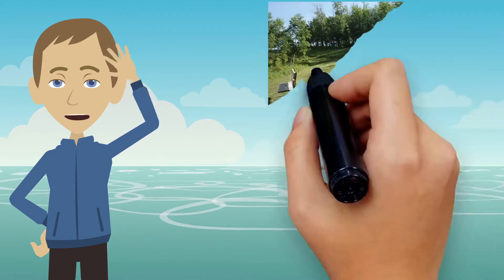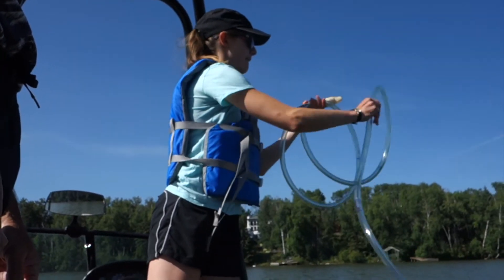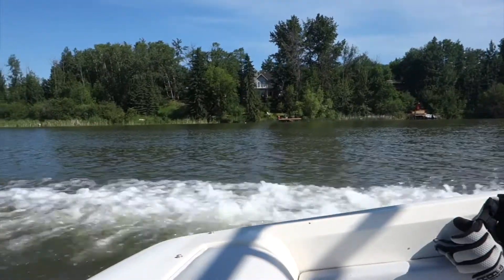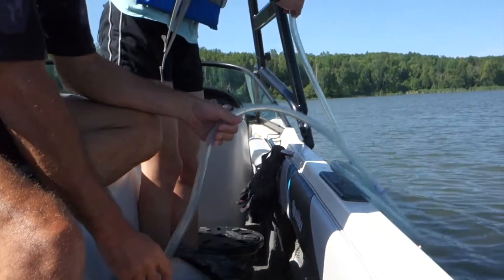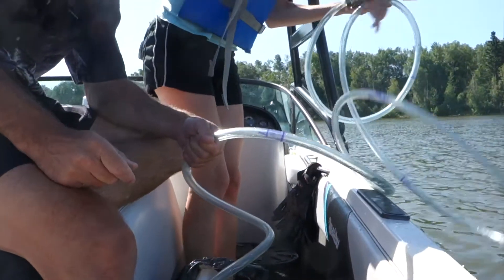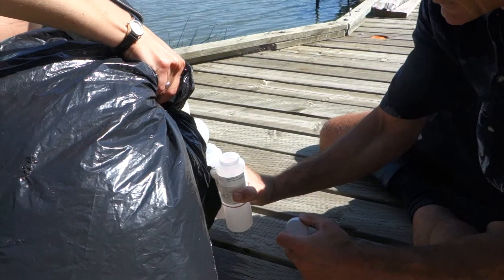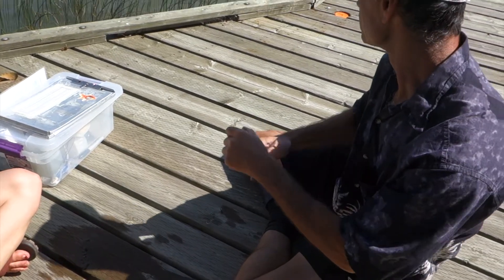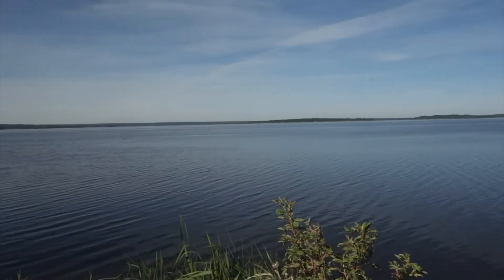LakeWatch: Collecting Composite Samples for Water Chemistry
This video will introduce you to methods used for collecting water samples for water chemistry!